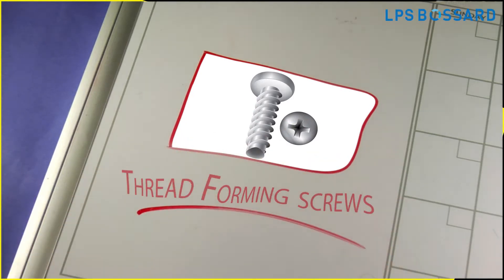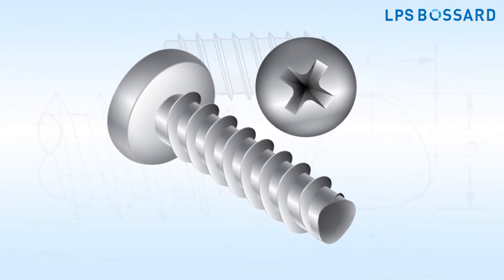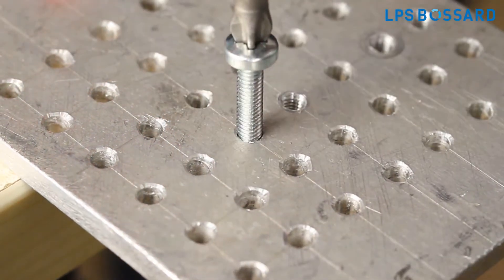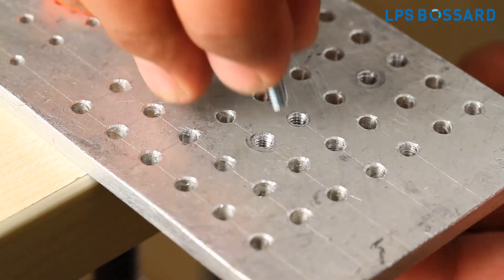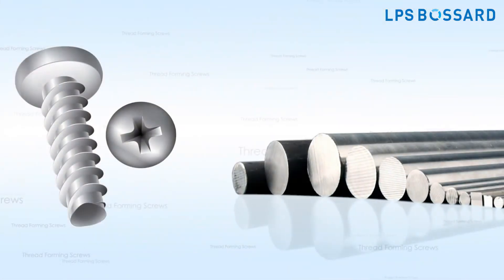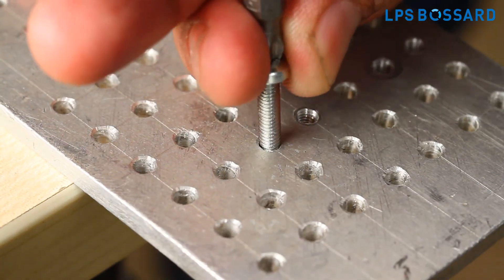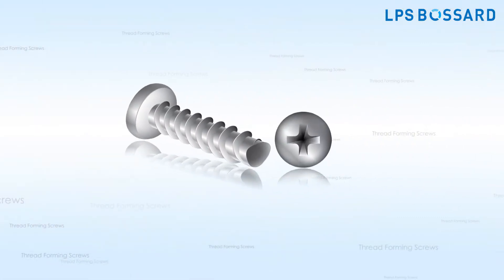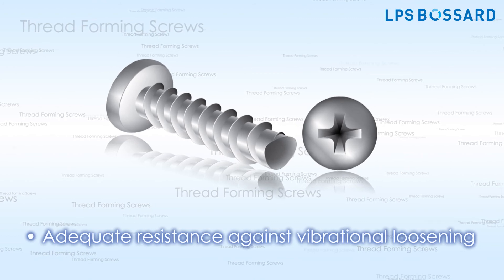Thread Forming Screws Demo..LPS Bossard.wmv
Thread Forming Screws to avoid loosening due to Vibrations...